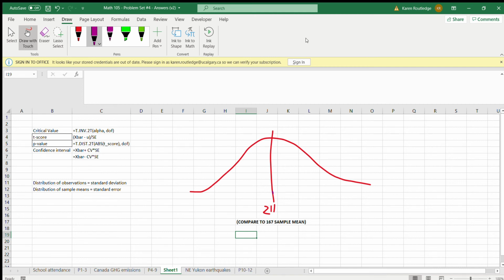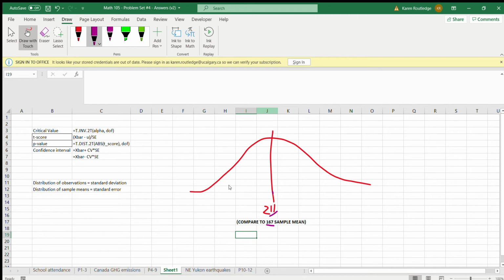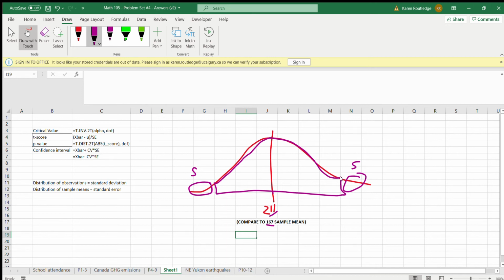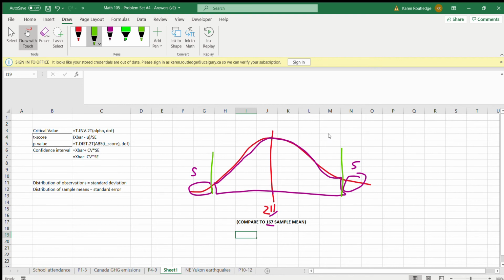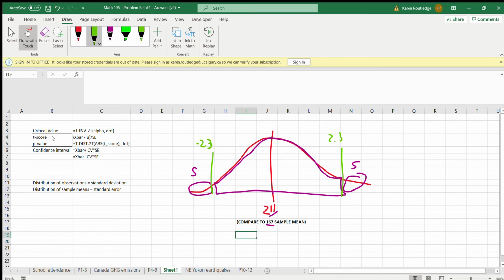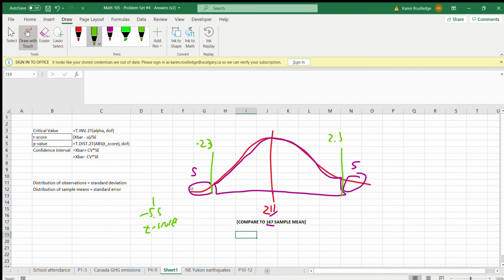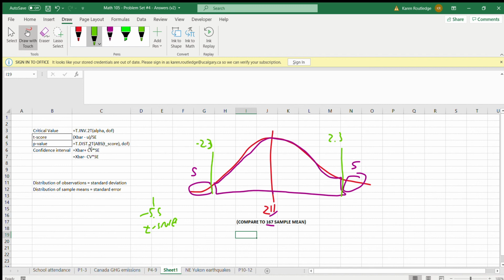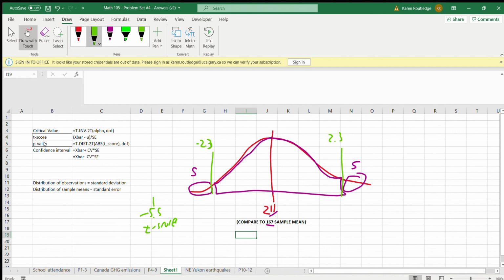Math 105 PS4 Interlude 2